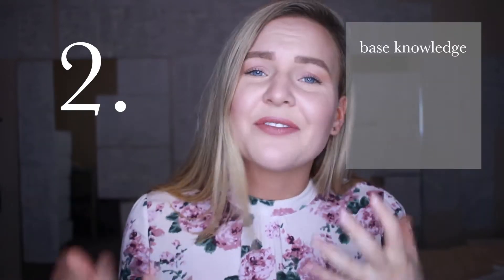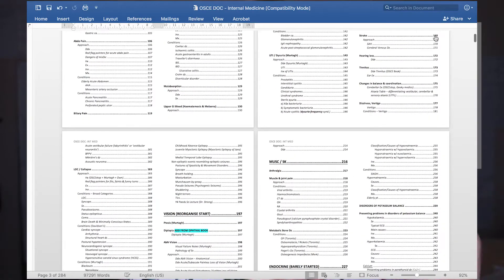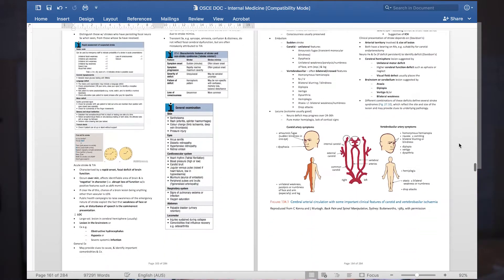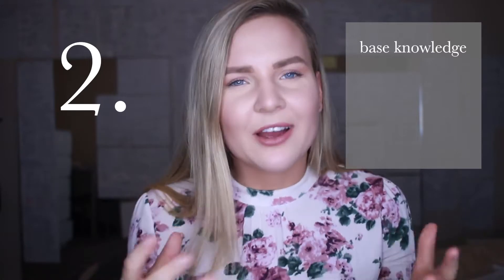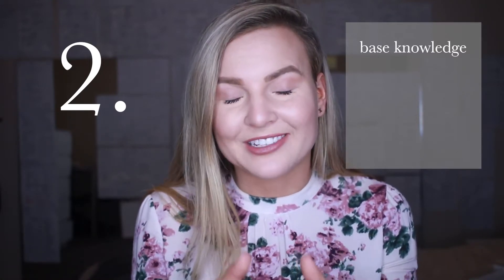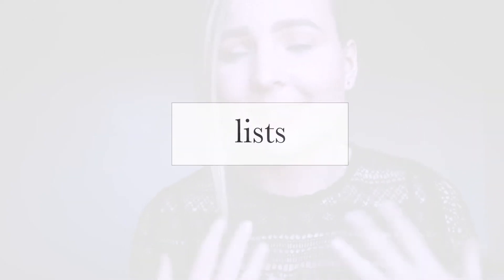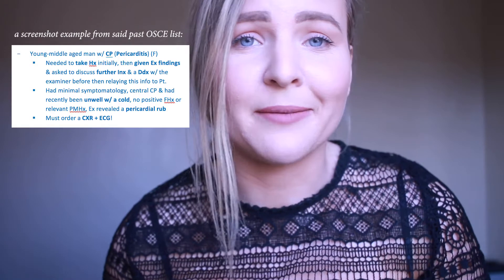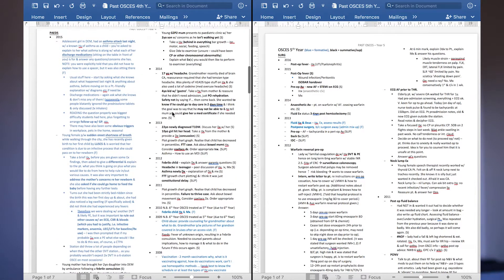Med School EXAM STUDY | OSCEs - How I Study // Australia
I’m Becc and I’m a final-year medical student in AUSTRALIA. Welcome to my OSCE STUDY VLOGS, which will be running alongside my clinical rotation vlogs - check them out:

+ EMERGENCY MEDICINE ROTATION VLOGS: (coming soon)

My SURG VLOG showing you guys our med school’s shared OSCE STUDY RESOURCES (and med school tour):

Some things that come up in this vlog:
+ What is an OSCE
+ How I study for OSCEs
+ How I make a study plan tailored to my exams (when our med school doesn’t give us past exam examples!)
+ How I organise my study notes

How to study for an OSCE in med school best probably differs from person to person. I hope seeing my process for studying for my OSCEs can be of value to you! See you guys again soon XX

OSCEs are our major way of being examined in med school in Australia especially in the later years of the medical degree.

Here are some links to some RESOURCES I find helpful to STUDY for OSCEs:

+ Geeky Medics YOUTUBE Channel ( =HIGHLY recommend. Literally show you how to do your OSCE stations)

+ Oxford Medical Education YOUTUBE Channel (particularly found their EMERGENCY SIMULATIONS useful for study)

+ Unofficial Guide to Passing OSCEs (No Digital Version Available at Date of Upload)